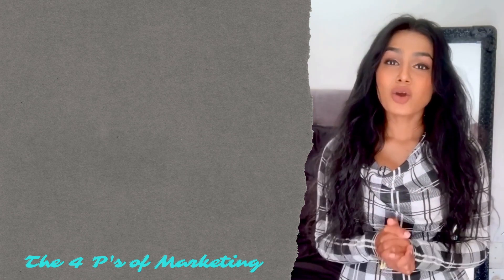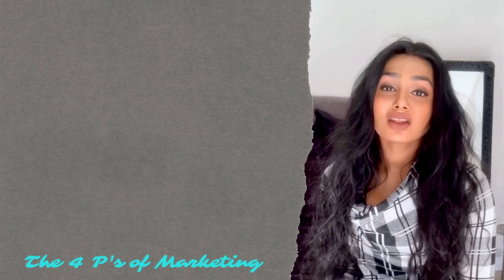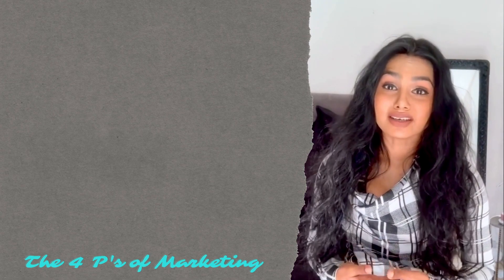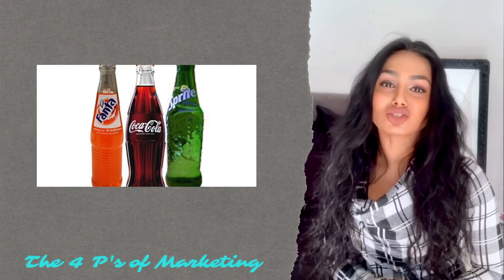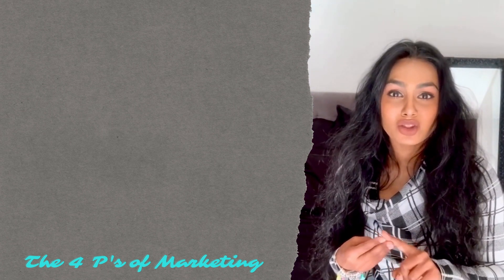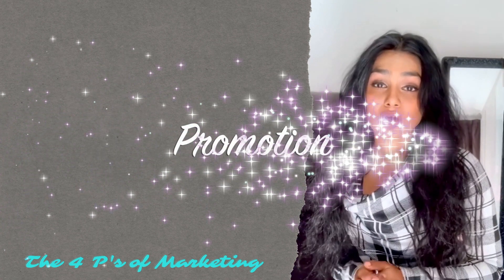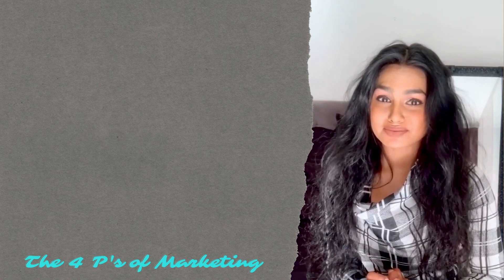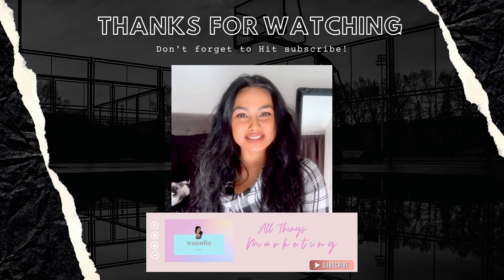The Marketing Mix Simplified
In today's video I delve into the 4 P's of Marketing.

- Product
- Price
- Promotion
- Place

If you haven't already watched my previous videos, head over to my page and give them a view!